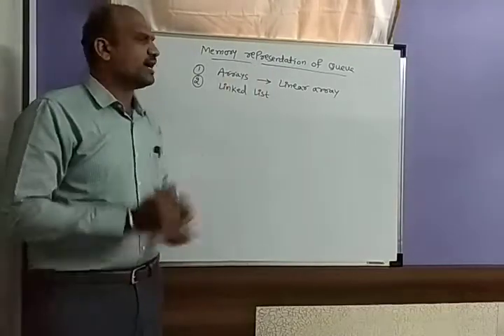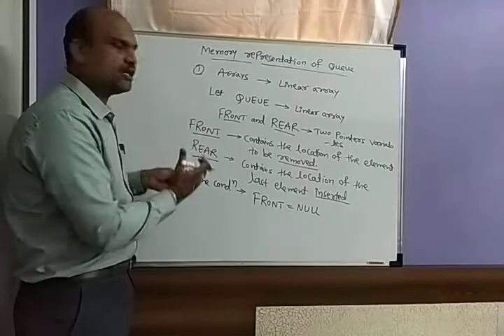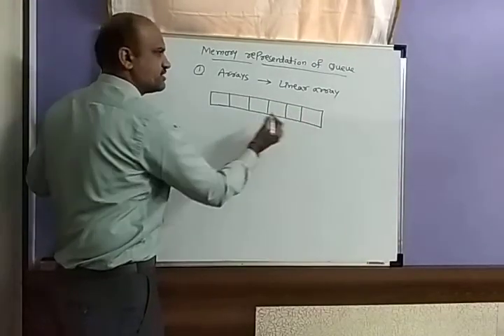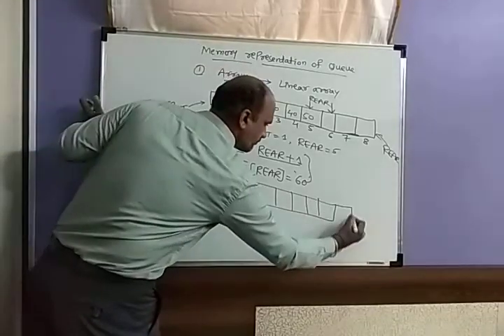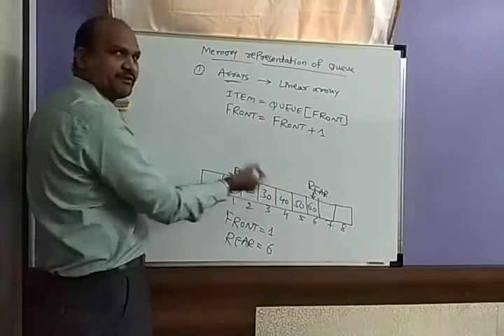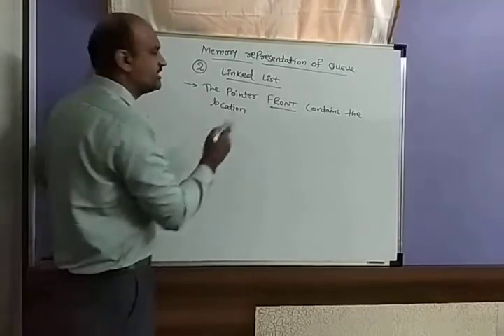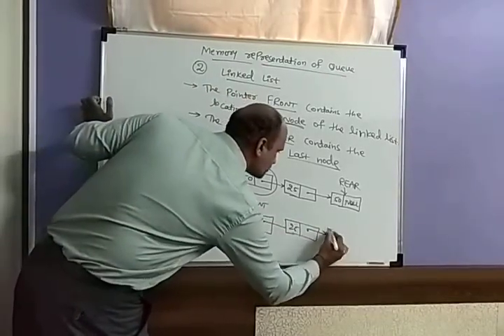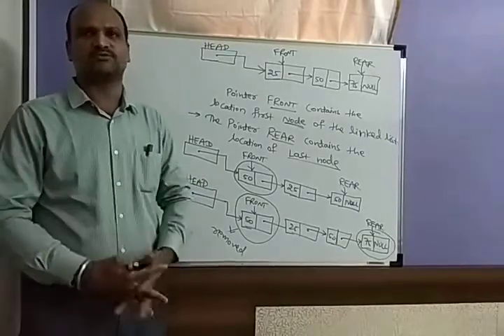PUC II year --- Memory Representation of Queue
Representation of queue